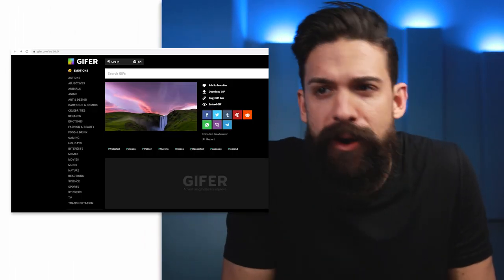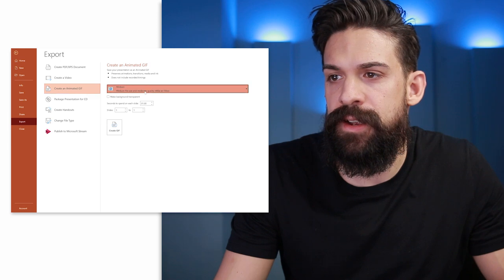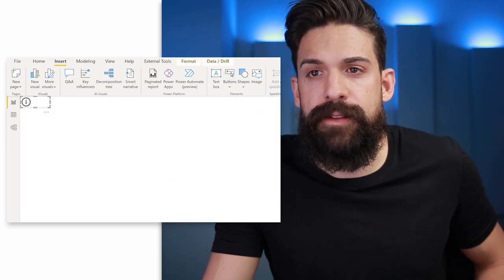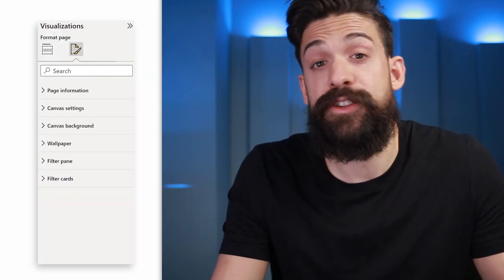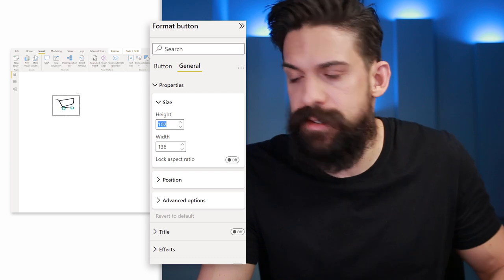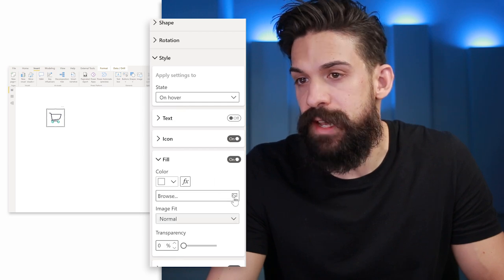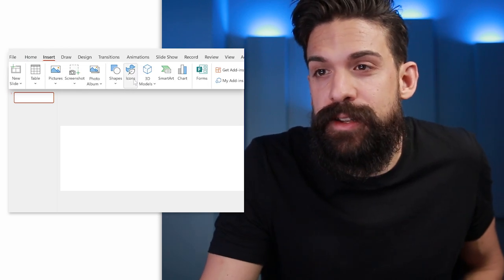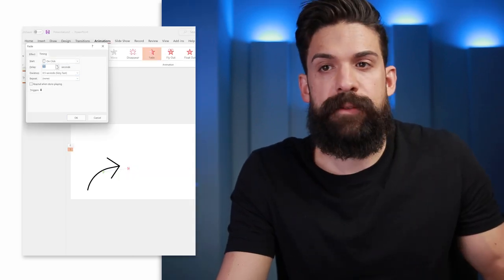I Changed My Mind About GIFS | Animated Images in Power BI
In this video I show you 3 practical use cases of using animated images like GIFS and dynamic SVGs. It takes report design to a whole new level and opens many possibilities.

⏱️ TIMESTAMPS ⏱️
00:00 Intro
00:34 Use case 1: Creating an animated background in Power BI
02:18 Using GIFS from Power Point in Power BI
03:17 GIF vs SVG images
04:25 Use case 2: GIFS in a tooltip to an info button
08:47 Use case 3: GIFS in buttons
13:00 Create your own GIFS
15:28 End